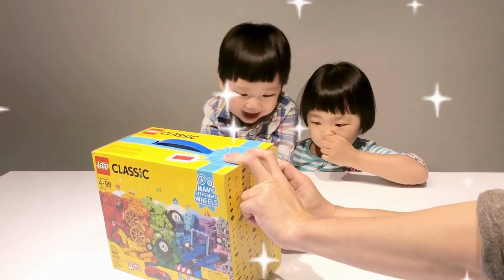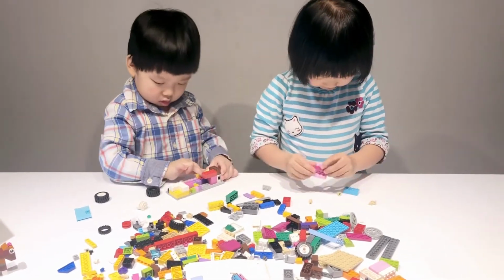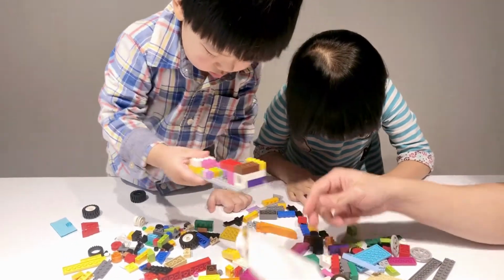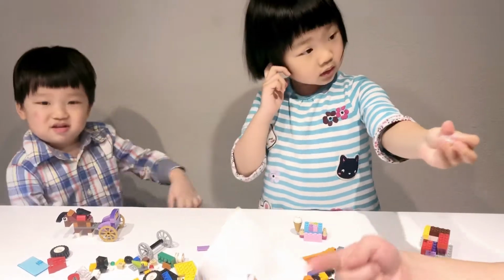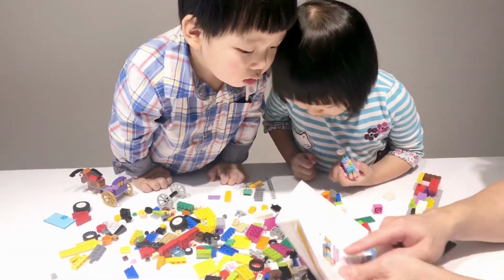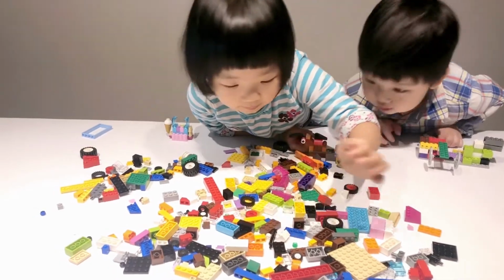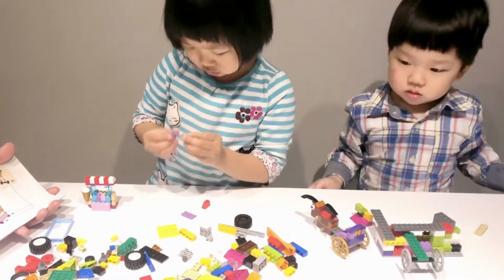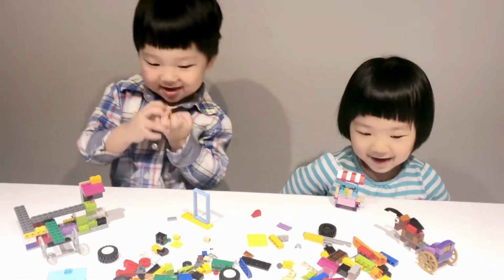#3 LEGO Classic Bricks On A Roll 10715 - Ice Cream Stand | LEGO Build for Kids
This part #3 of LEGO Classic Bricks on a Roll, building the ice cream stand.

LEGO Classic is trademark by LEGO System A/S.

Amazon LEGO Classic 10715